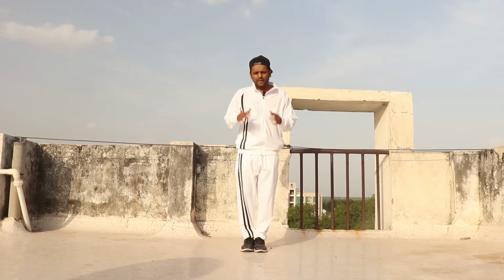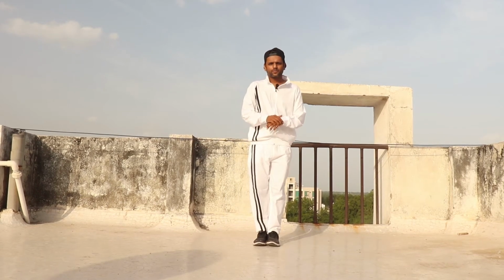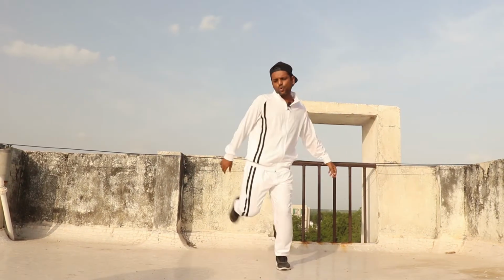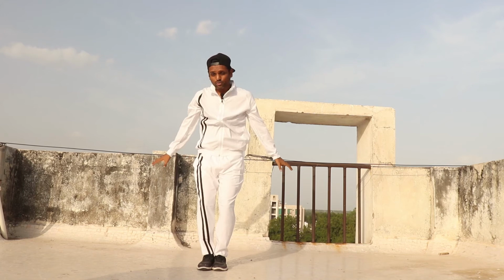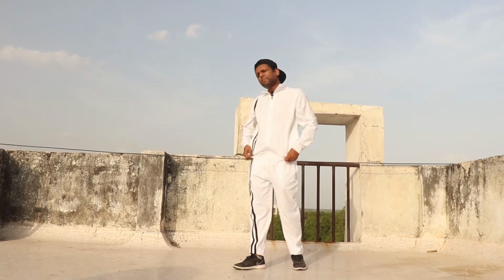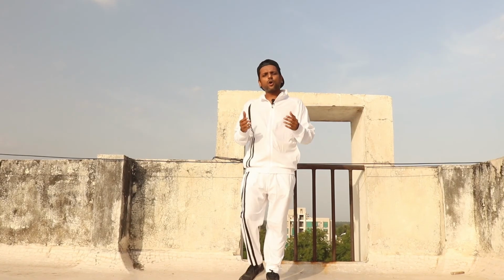LOCK IT DOWN || HIPHOP MOVE || TUTORIAL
Looking for a basic dance move that looks awesome? The "Lock It Down" dance move is becoming more and more popular
I break down the dance move step by step so that even beginners can follow along 😉
WE DANCE  WE LIVE
I know everyone is going through a hard time right now, and the world is a little all over the place. Hoping to share good vibes with this one in the name of dance. I love you all please stay safe and careful.

Dance is my passion and I'd like to spread my love for it across the universe! Keep sharing! Stay wow!